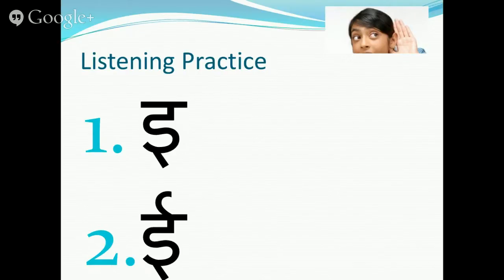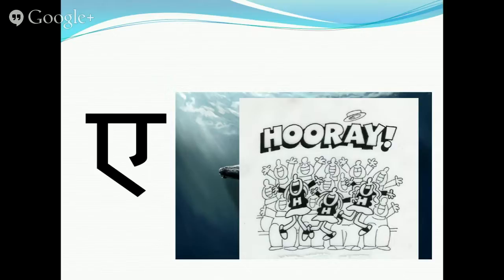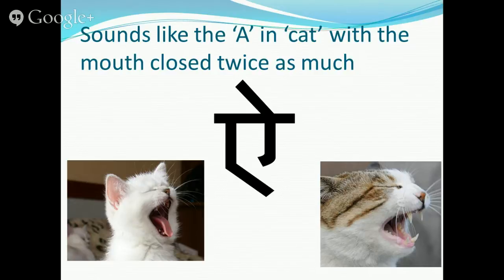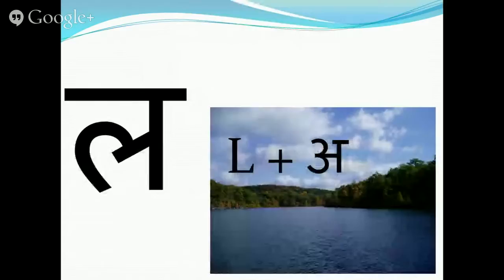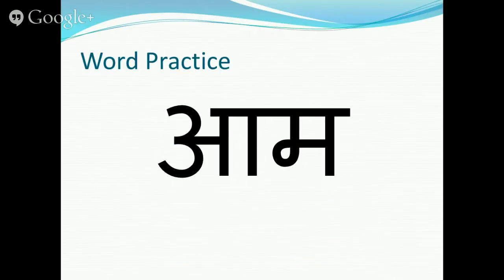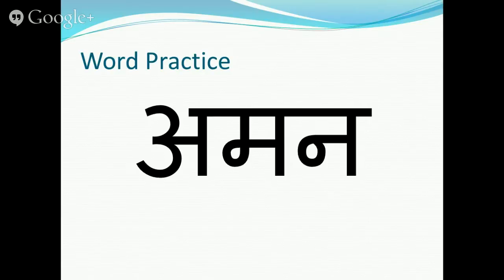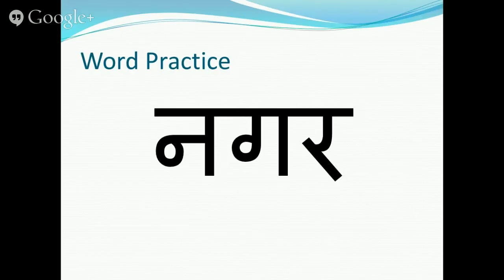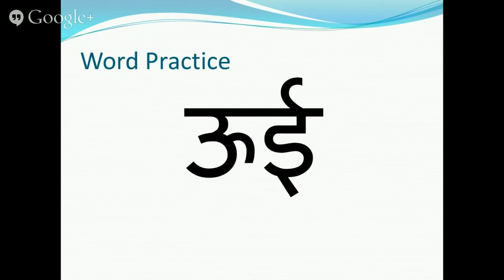Hindi Reading Class 2 - first take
ऐ, ए, ओ, औ, य, र, word reading